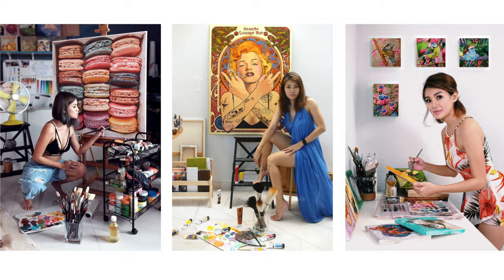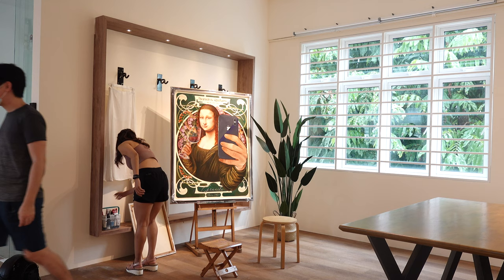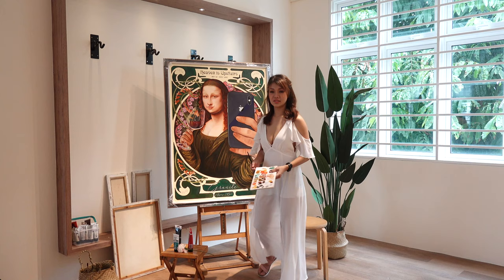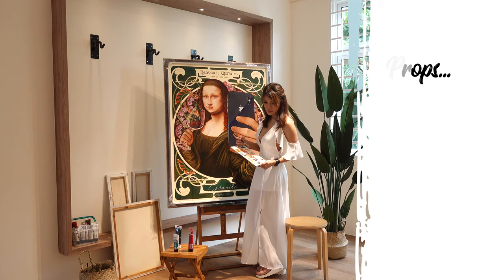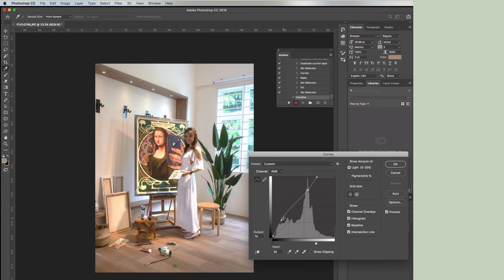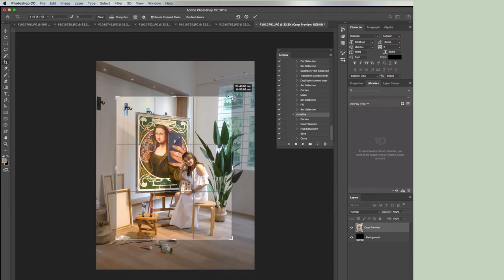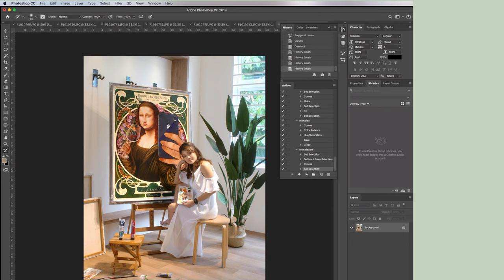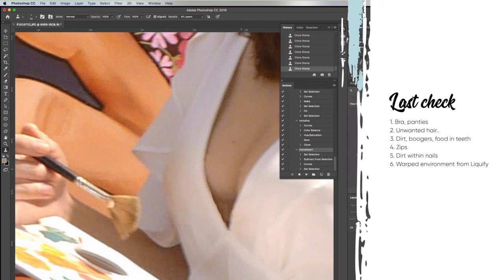[VLOG] How I style, shoot & edit my Artist Studio photos for Instagram!!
Hi guys
It's been a busy month, I don't have time to create any procreate tutorials because I was so busy with a couple of painting commissions lately. But I did this fun video on how I style my photoshoots. I also show how I edit them in Photoshop. A lot of you may think that those photos of artists working in studio are naturally shot, but I actually plan and stage my photos carefully.

I put a lot of effort in what I love, which is painting and art. I hope you can feel my passion through my YouTube videos. :D
A little house in Smalltown by Arthur Benson
Camera Girl by Frigga
Catch Yesterday by Civet Cat
Chirality by Mar Vei
Them Stories by SINY
You might have heard of me by Arthur Benson

Have fun!
~Haze